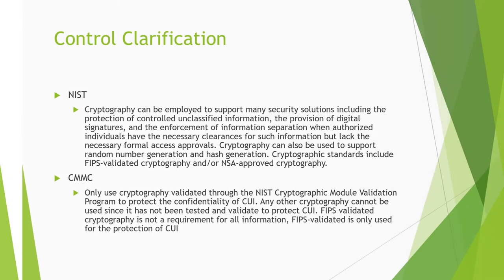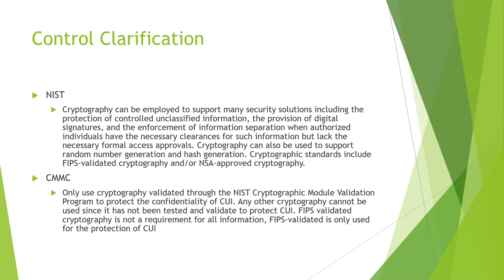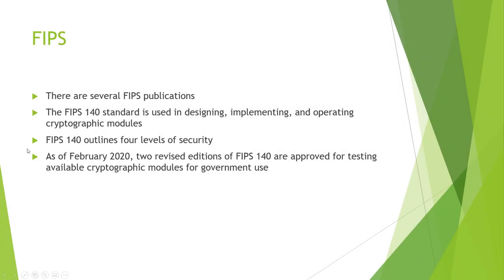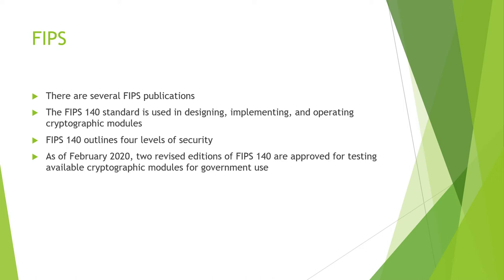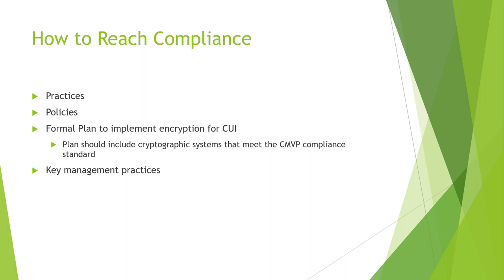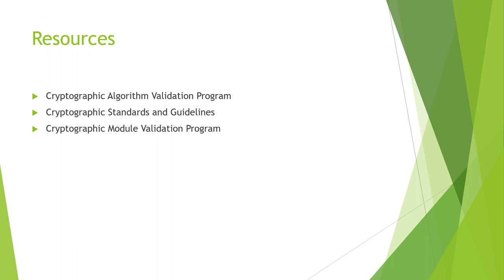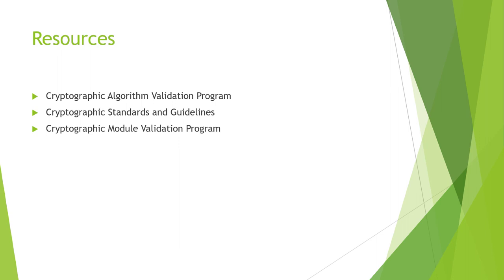AuditTrails : FIPS Validated vs FIPS Compliant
On this episode of AuditTrails, Jake takes you through the difference between FIPS-validated vs FIPS-compliant. The video includes what the main differences are, what we look for when we audit, and plenty of resources for you to leverage!